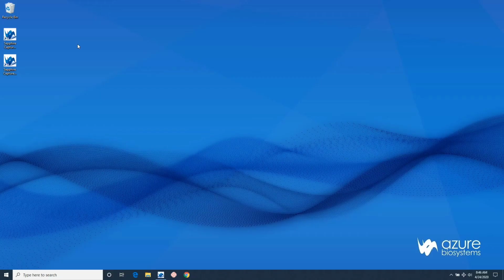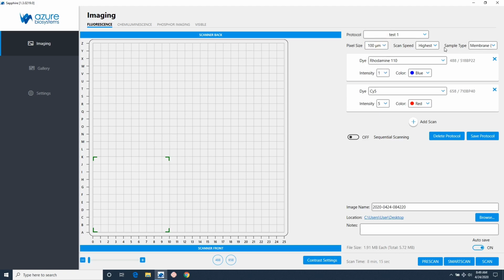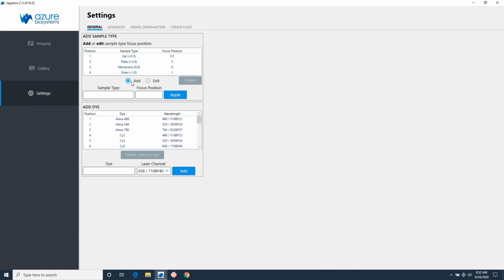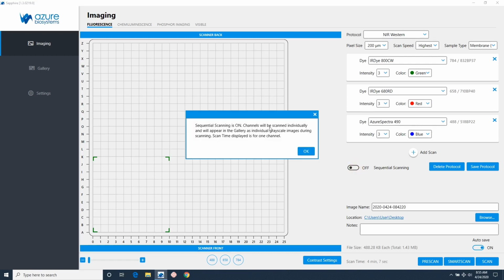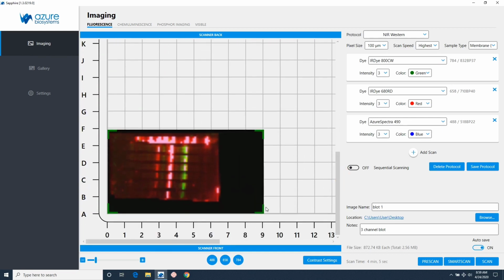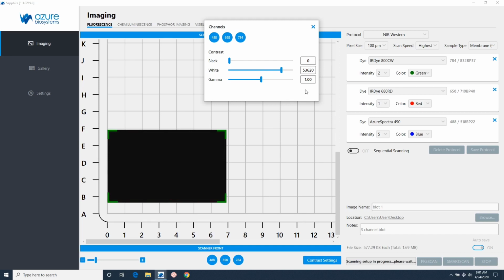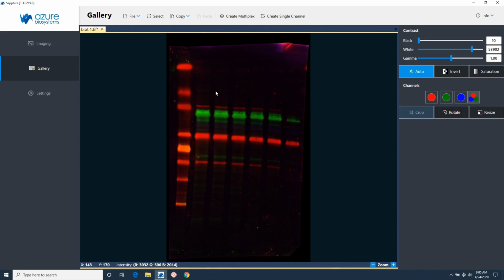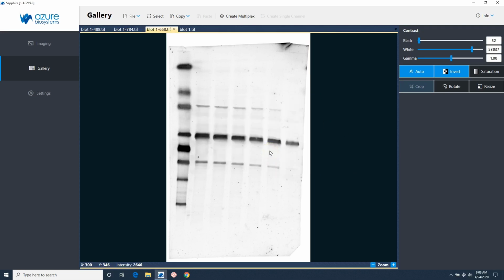Fluorescence Scanning on the Azure Sapphire | Azure Biosystems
This video is an overview of the software for the Azure Sapphire, Sapphire Capture Software, specifically fluorescent imaging